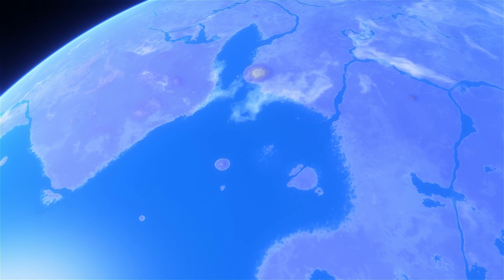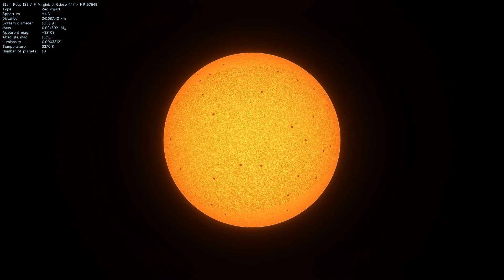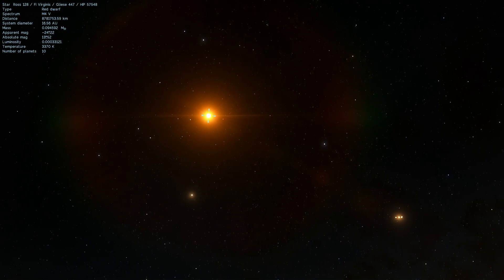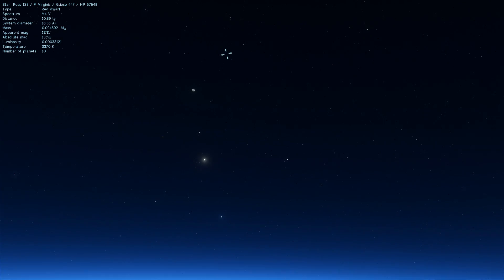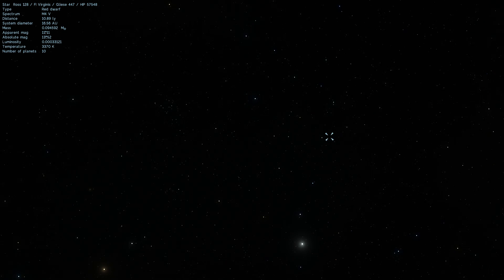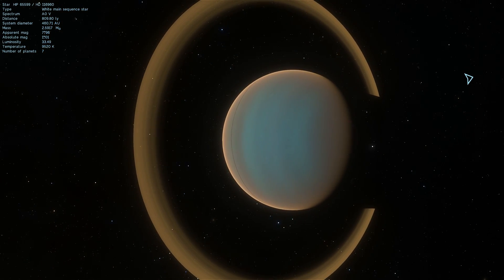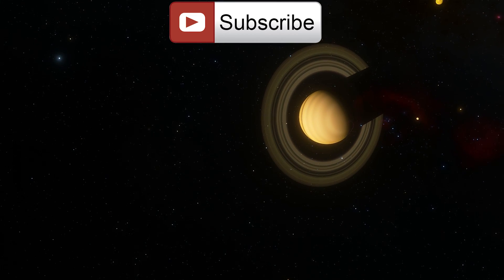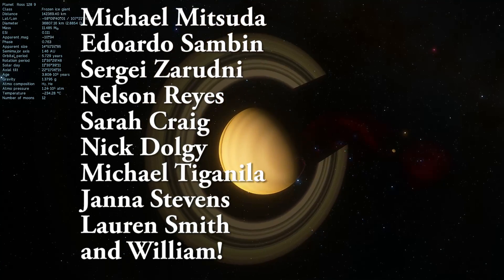Ross 128 Signal Update - Turns Out NOT ALIENS?!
In this video, we will talk about Ross 128 mysterious signal.